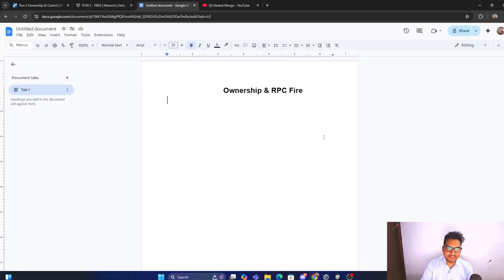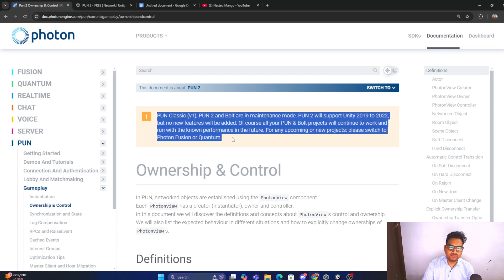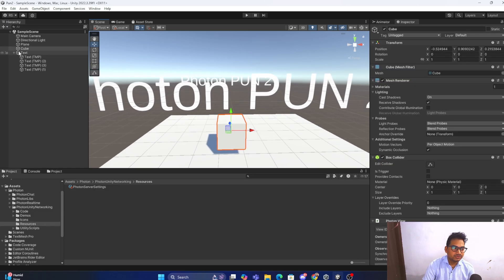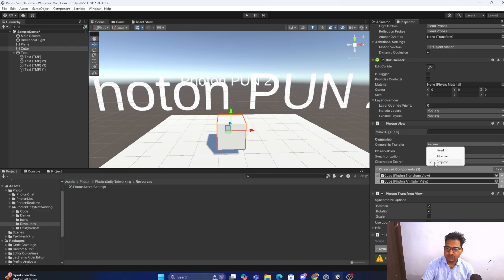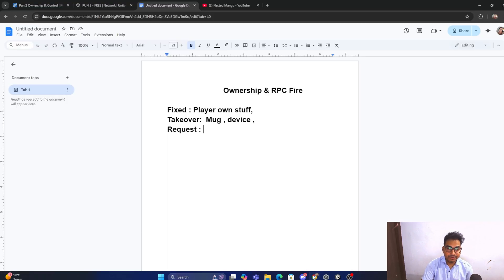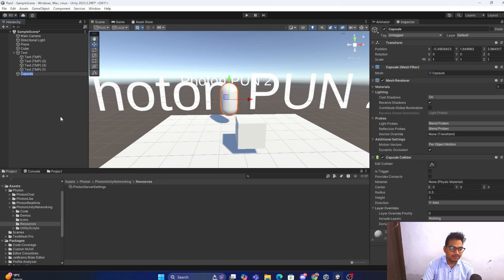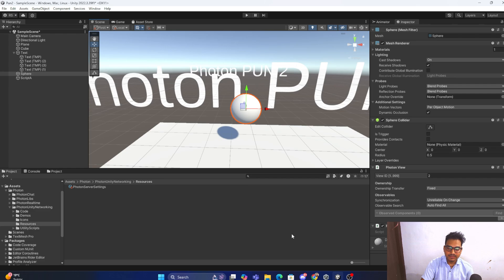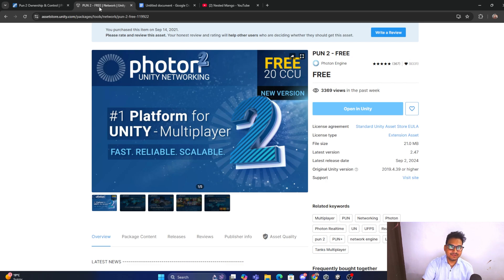Photon Pun 2 Ownership & RPC to sync Object on Multiplayer in Unity | RPC Issue | Nested Mango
Welcome to this in-depth tutorial on Photon PUN 2 where we'll explore how to manage ownership and use RPCs to synchronize objects in a multiplayer game built with Unity. If you've been struggling with RPC issues or unsure about how to properly sync objects across the network, this video is for you!

In this session, we'll cover:

Understanding Photon PUN 2 ownership concepts.
Implementing RPCs to synchronize game objects.
Troubleshooting common RPC issues.
Best practices for multiplayer object syncing.
A step-by-step guide with a real-world example using our "Nested Mango" project.
By the end of this tutorial, you'll have a solid grasp of how to effectively manage object ownership and RPCs in your multiplayer games, ensuring a seamless experience for your players.

Photon PUN 2
Unity Multiplayer
RPC Synchronization
Ownership Transfer
Multiplayer Networking
Photon RPC Issues
Unity Game Development
Network Object Sync
Photon Tutorial
Nested Mango
Multiplayer Troubleshooting
Photon Networking
Unity RPC
Photon Ownership
Game Object Sync

Best Unity Assets Recommended By ME :
3D WebView for Android , VR and iOS (Web Browser)